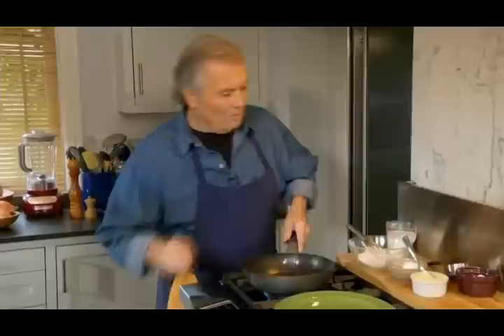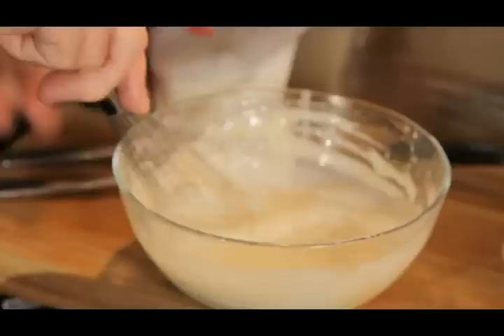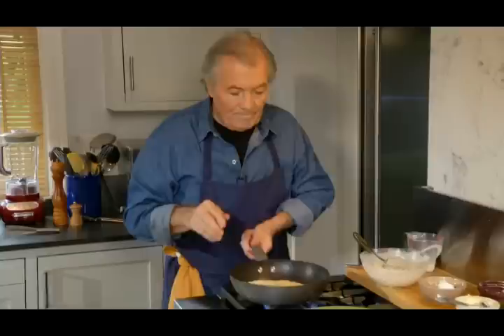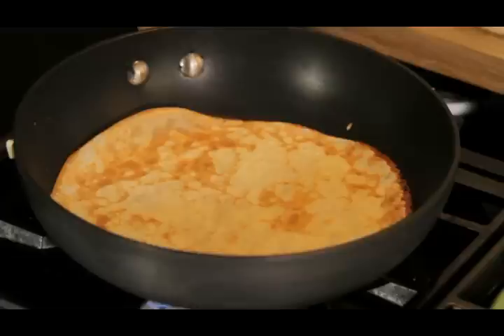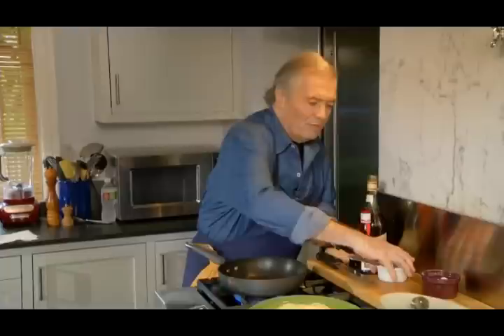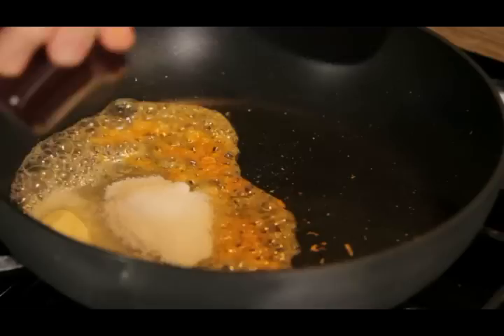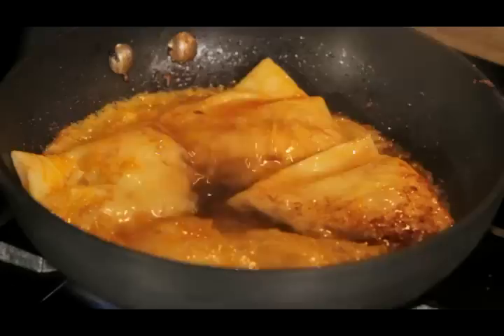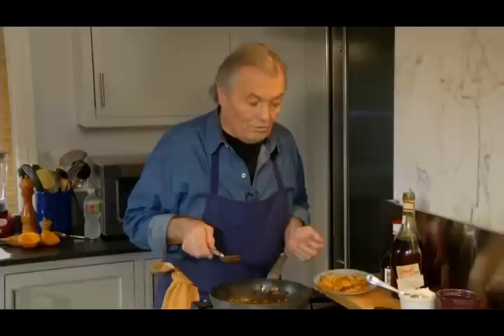Crêpes Suzette by Jacques Pepin